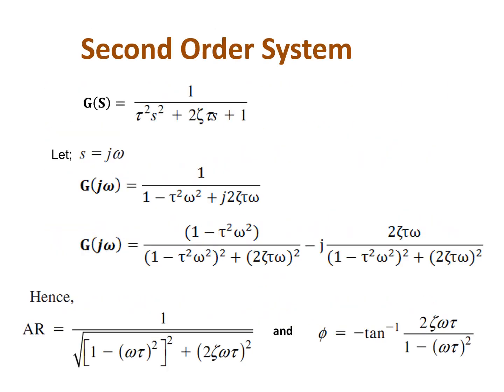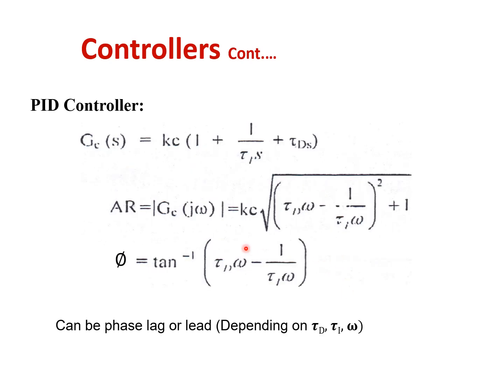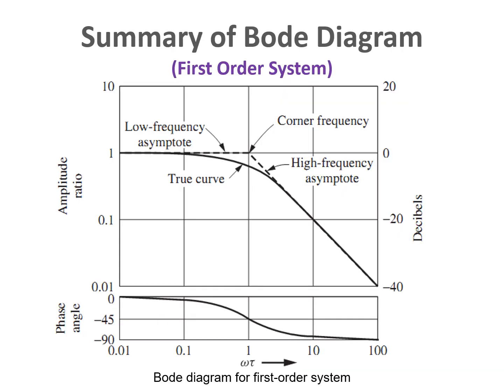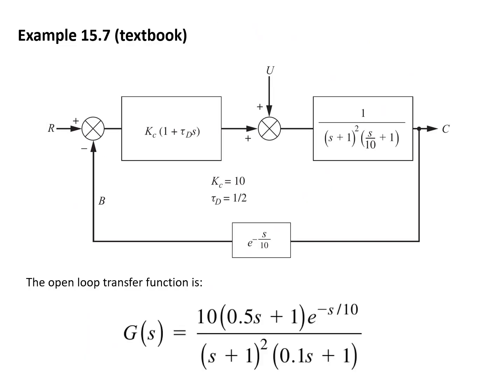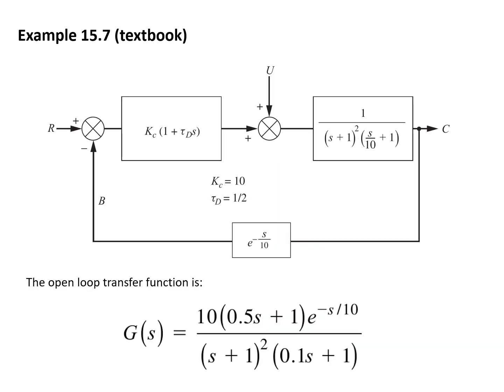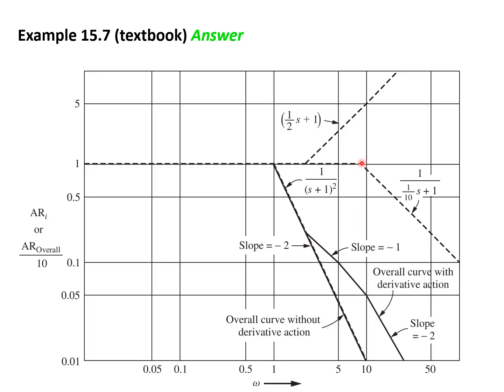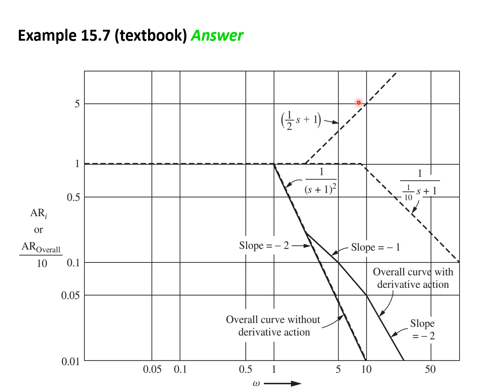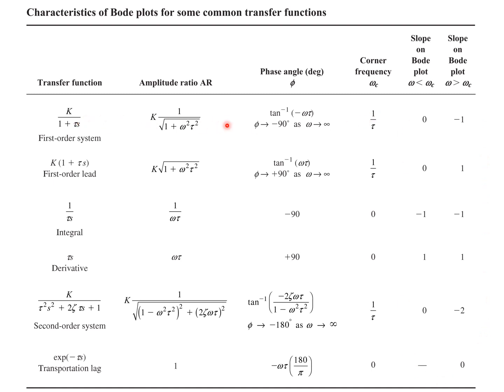Frequency Response (Part 2) - Process Control KIL3004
by Prof Mohd Azlan Hussain, UM